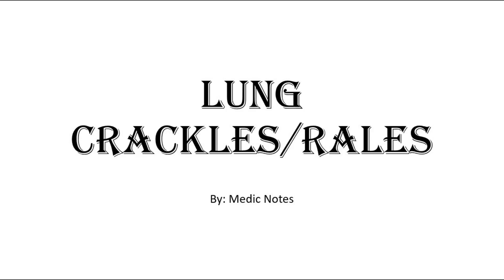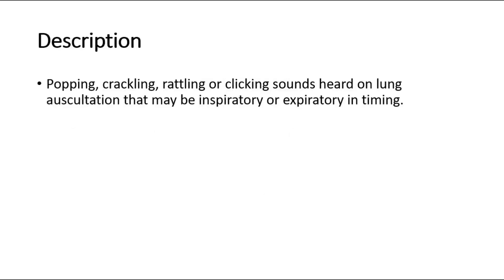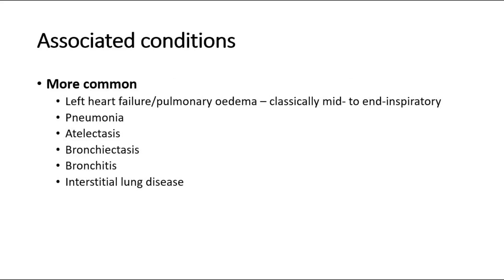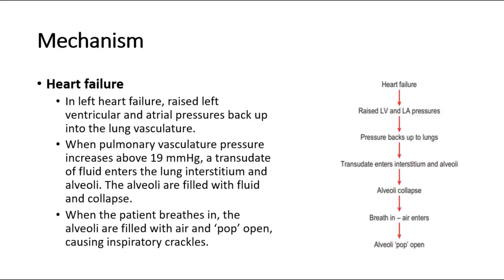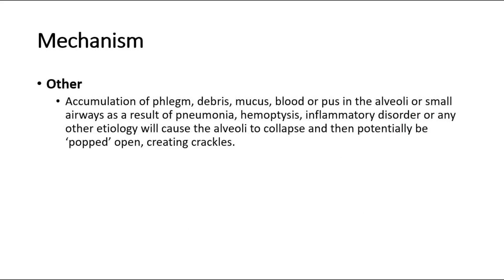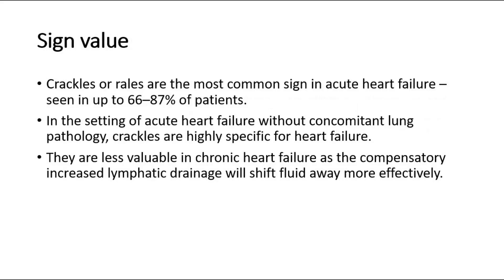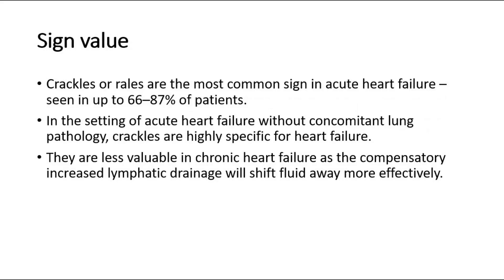Lung crackles/rales - definition, causes, pathophysiology, sign value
Lung crackles, also known as rales, are abnormal sounds that can be heard when listening to someone's lungs with a stethoscope. They can indicate a variety of respiratory conditions, including pneumonia, bronchitis, asthma, and pulmonary fibrosis.

Crackles are typically described as a popping or rattling sound that occurs when the airways in the lungs are narrowed or filled with fluid. The sound is caused by the movement of air through these narrowed or fluid-filled airways, and it is often accompanied by wheezing or shortness of breath.

If you or someone you know is experiencing lung crackles, it is important to seek medical attention to determine the underlying cause and receive appropriate treatment. A healthcare provider may perform a physical exam, order imaging tests such as chest X-rays or CT scans, or perform pulmonary function tests to evaluate lung function. Treatment may include medication, oxygen therapy, or other interventions depending on the underlying cause.